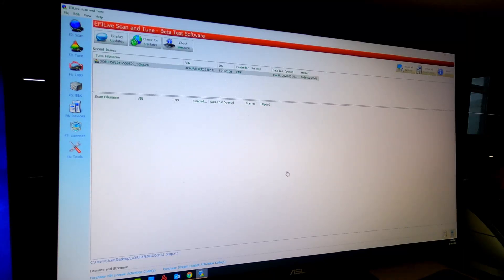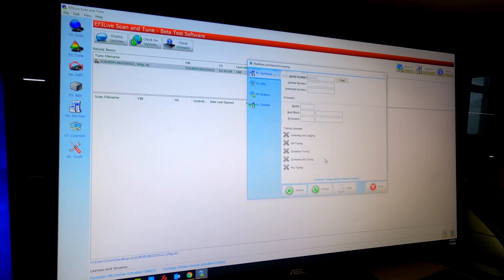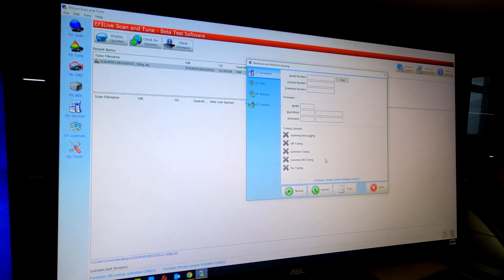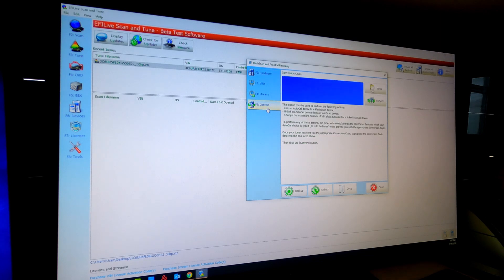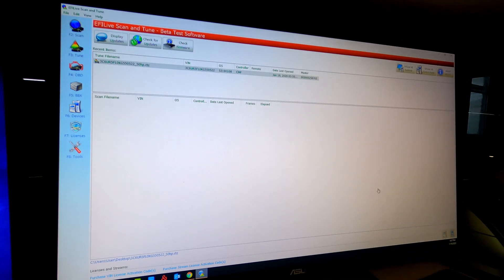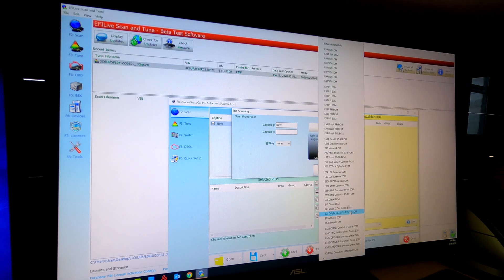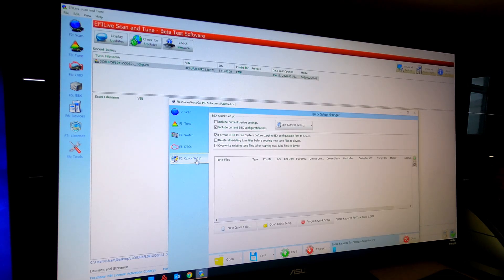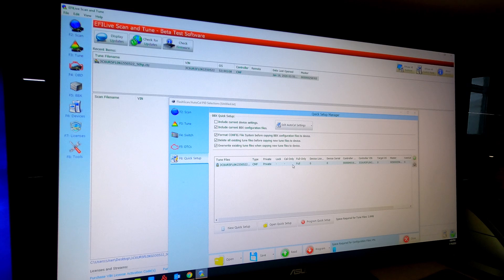File Loading onto Autocal and Flashscan (2019 Cummins CMF)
TuneMYtruck walks you through file transfer onto a Autocal or Flashscan from EFILIVE

This will work on others but files must correspond with your ECU. Such as CME for 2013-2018 Cummins and Soforth